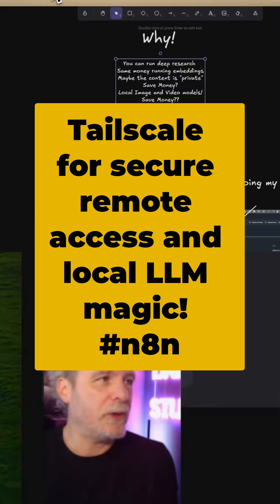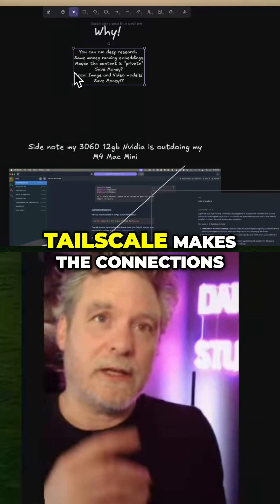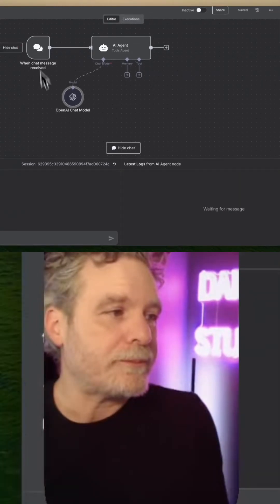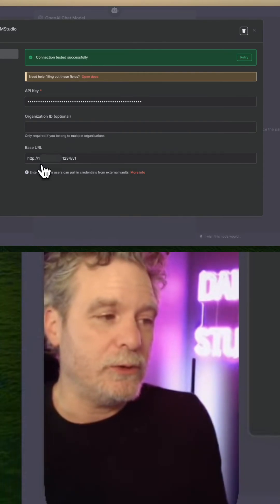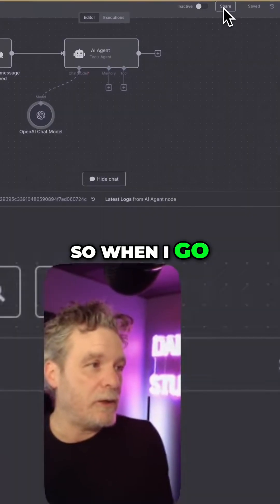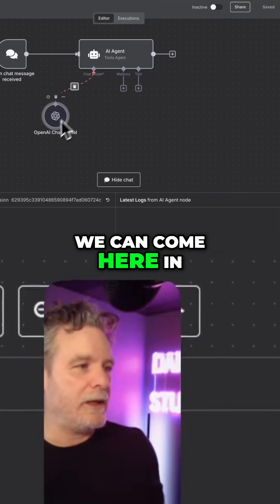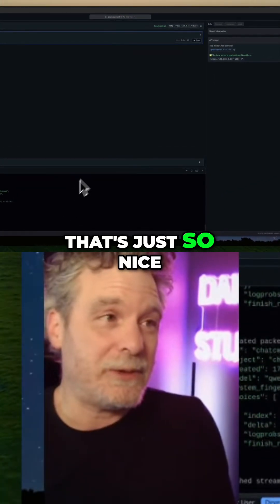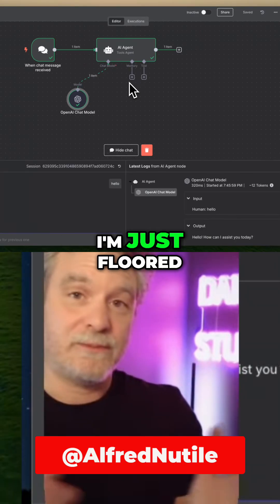Tailscale: Secure Remote Access & Local LLM Magic!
In this video, we’ll connect your local resources to the cloud using Tailscale. You’ll learn how to run N8n and local LLMs remotely, integrating cloud-based N8n with your local machines. This practical, cost-effective solution will save you time and money, whether you’re doing research, generating images, or managing long-running processes.